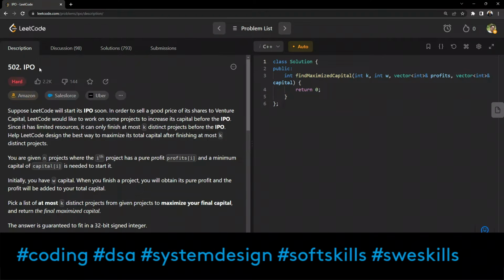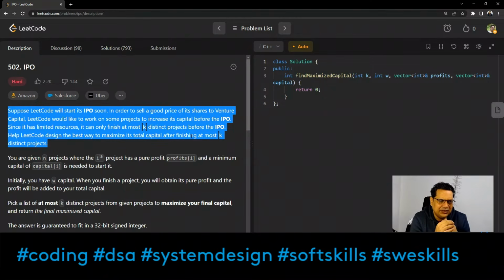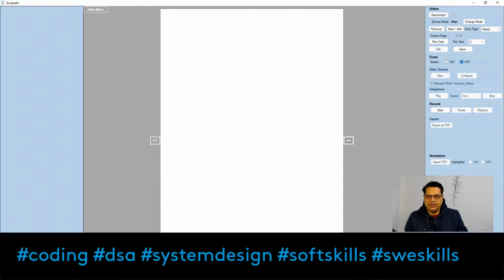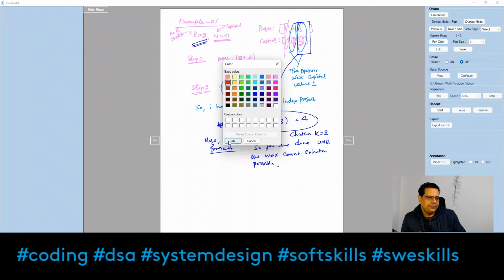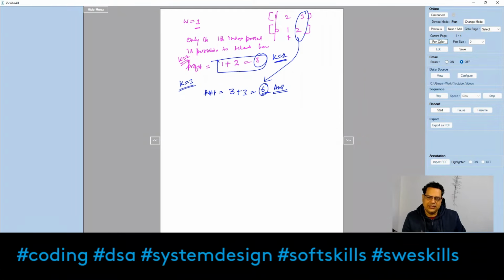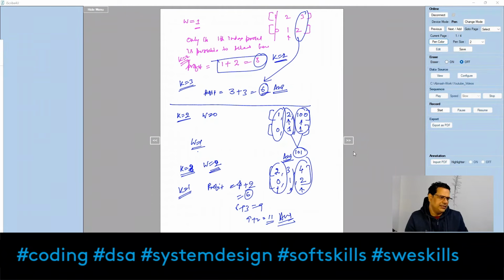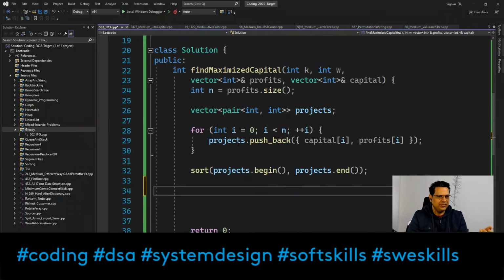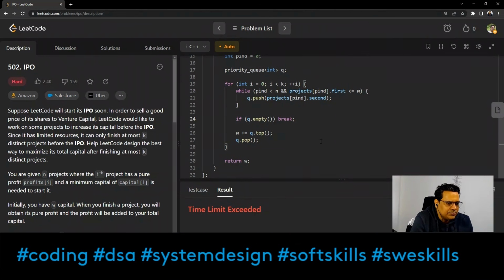Master LeetCode Hard Problem IPO 502 in 4 Steps | Real-World Coding Strategies & Tips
"Don't miss out on mastering one of LeetCode's toughest challenges! In this video, you'll discover a proven 4-step method to decode the Hard Problem IPO 502, equipping you with real-world coding strategies and insider tips. Whether you're preparing for a critical interview or aiming to elevate your problem-solving skills, this guide is your key to unlocking success. Join thousands of developers who have transformed their coding approach and secured their dream jobs. Watch now and ensure you're not left behind in the competitive world of software engineering!"

Unlock the secrets to solving one of LeetCode's Hard problems with our in-depth guide on IPO 502! This video breaks down the complex IPO 502 problem into a clear, actionable 4-step process, making it accessible even for seasoned developers. Starting with a thorough understanding of the problem and its constraints, we guide you through creating effective test cases to validate your solutions. Learn how to build a solid implementation skeleton and enhance it with robust business logic, ensuring your code is both efficient and reliable.

Dive into the nuances of dynamic programming and greedy algorithms as we explore the best approaches to maximize your capital with limited resources. Our real-world coding tips and strategies are designed to boost your problem-solving skills, preparing you for challenging technical interviews and enhancing your software engineering expertise. Watch as we walk through detailed examples, demonstrating how to apply these methods effectively, and uncover potential pitfalls to avoid.

Whether you're preparing for an important interview, aiming to improve your coding skills, or tackling difficult algorithmic challenges, this video is your comprehensive resource. Enhance your technical repertoire, gain confidence in your solutions, and achieve interview success with our expert guidance on IPO 502!

Chapters:
00:00 | Introduction to IPO 502 and 4-Step Problem-Solving Method
00:40 | Step 1: Understanding the Problem and Constraints
01:18 | Step 2: Creating Upfront Test Cases
01:55 | Step 3: Building the Implementation Skeleton
02:32 | Step 4: Enhancing with Business Logic and Automation
03:30 | Problem Statement: Maximizing Capital with Limited Projects
04:01 | Example 1: Step-by-Step Solution Breakdown
07:09 | Greedy vs. Dynamic Programming Approaches
12:06 | Example 2: Applying the Greedy Approach
17:36 | Verifying the Greedy Approach with Additional Test Cases
19:50 | Coding Implementation in IDE: Step-by-Step Guide
25:23 | Conclusion and Final Tips for Interview Success